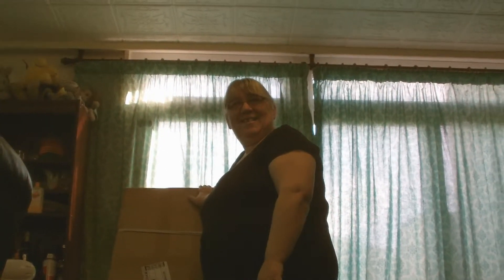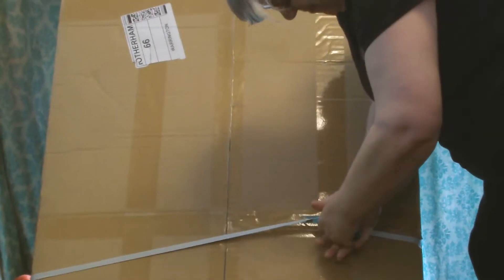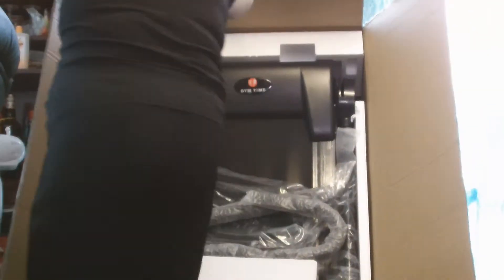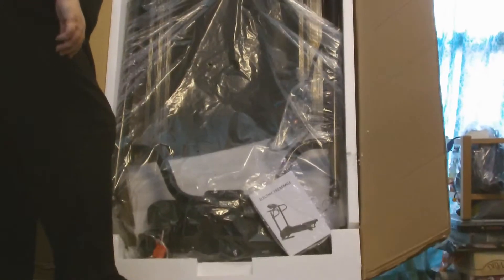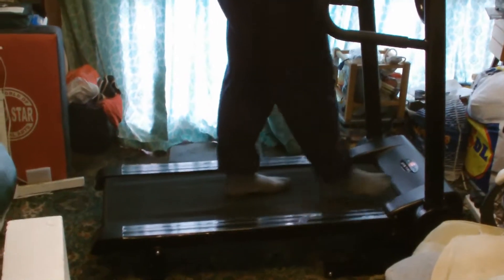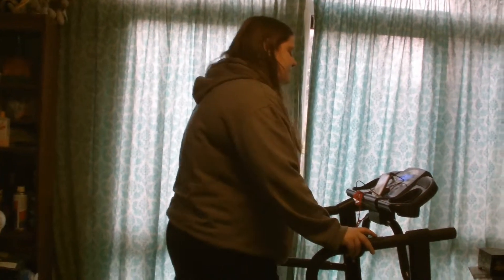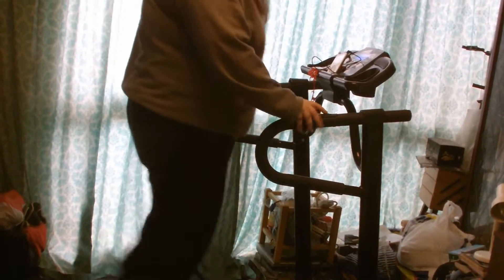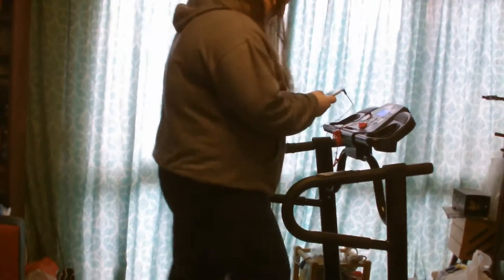KliptOut - Unboxing Treadmill + Test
Exactly what it says on the title. More on the treadmill coming soon!